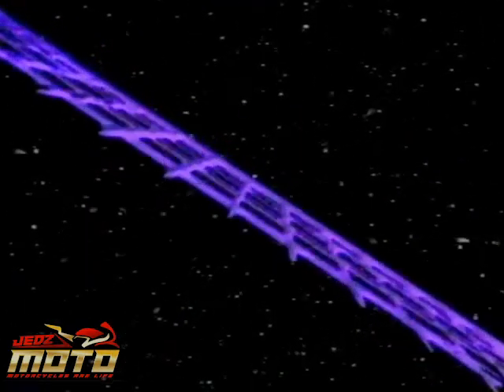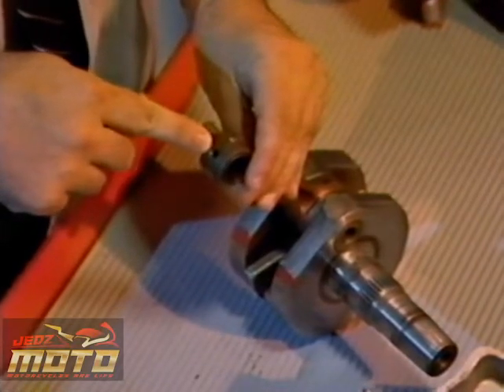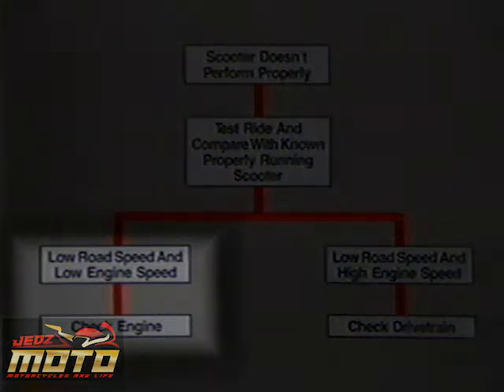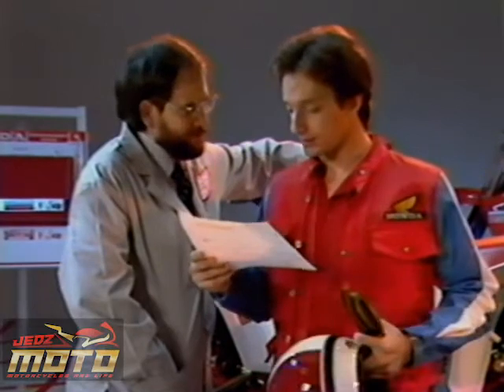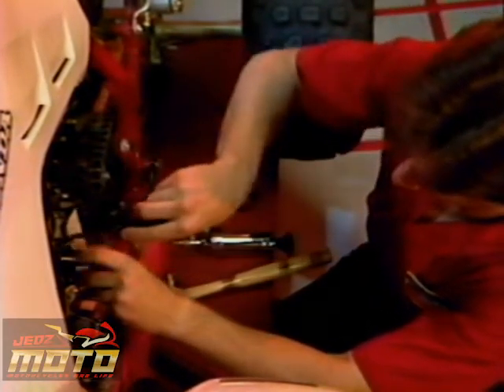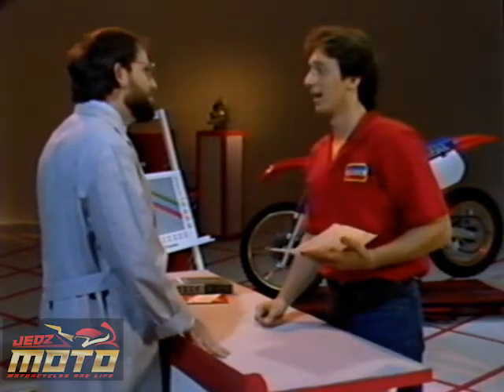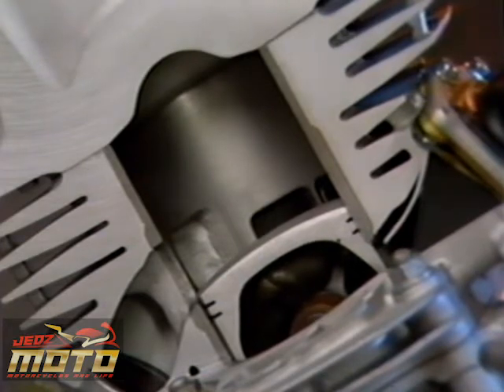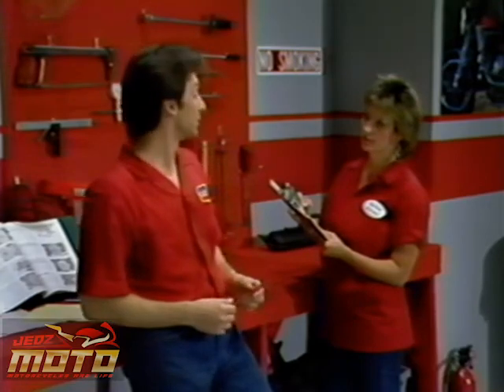Motorcycle Two Stroke Theory and Service - VHS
I took the time to digitally remaster.